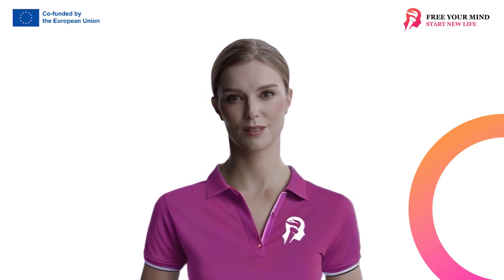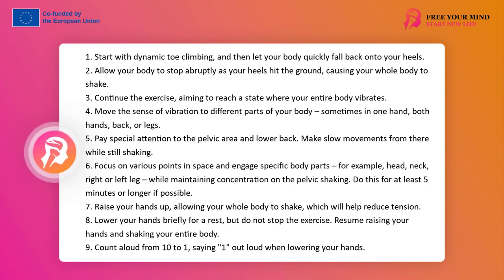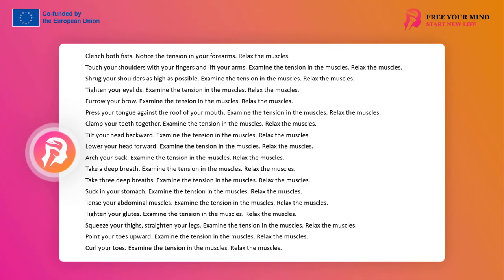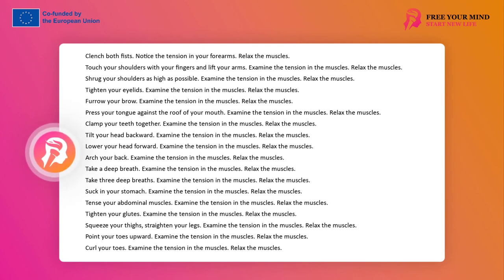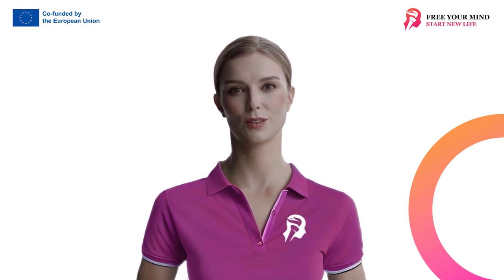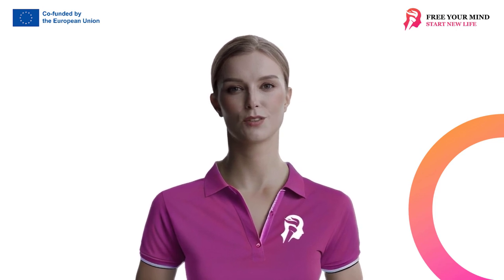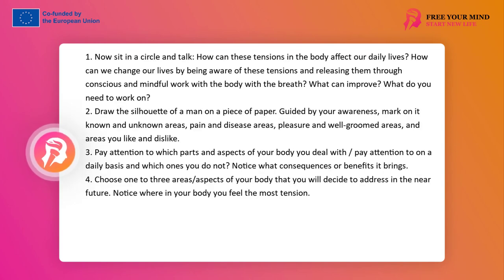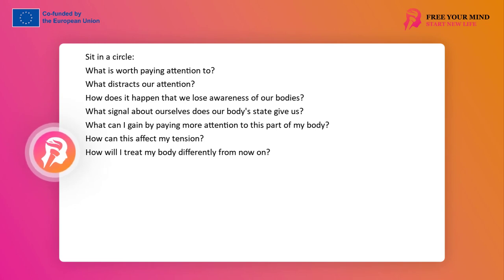FYM - Working with tension 14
Welcome to another video dedicated to working with tension during group development workshops. In this video, I will present three exercises to help release tension from the body, as well as a series of discussion questions to ask participants after completing these exercises.
Exercise: Shaking The aim of this exercise is to relax the entire body by performing a series of small loosening movements over a longer period.
The group spreads out in any scattered manner on the floor, maintaining a distance from each other that is at least equal to arm's reach, or any other that the space conditions allow.
To start, participants close their eyes and take several deep breaths, standing firmly on their heels, with a slight straddle. They focus on their bodies, analyzing it from the top of the head, through all body parts, down to the feet.

The facilitator's role is to give instructions for the next phases of the exercise, encourage its full implementation, and also remind about the task to people who start conversations or other activities. In case of people who decide to interrupt the exercise, the facilitator should agree to this decision, so that they can as soon as possible take the position of the observer and not disturb others.

First part:
Participants dynamically rise on their toes and let their bodies fall on their heels at a fast pace. They allow their bodies to abruptly stop when the heels hit the ground, causing the whole body to shake "like jelly". Keeping aware of the possibility of pain, they continue this exercise, striving to reach a state in which the whole body vibrates like jelly.

Second part:
Participants transfer the sense of "jelly" to various parts of the body - once it is in one hand, once in both, once in the back, once in the legs. They pay special attention to the pelvic area and the lower back. From here they perform slow movements, still shaking. They focus on different places in space and engage particular body parts - for example the head, neck, right or left leg - while maintaining concentration on shaking the pelvis. They perform this part for at least 5 minutes, if possible, longer.

Third part:
They raise their hands up, now the whole body is shaking, and this particular position helps to reduce tension. The facilitator should allow for resting the hands, however, this does not mean agreement to interrupt the exercise. They return to raising hands and shaking the entire body. The group or facilitator can count down from 10 to 1 and at "1" they drop their hands with a loud pronunciation of this number.

The discussion of the exercise aims at understanding the body's reaction to movement and unlocking.

How did you feel during the exercise?
What ailments, obstacles, blockages, difficulties did you notice in your body during its duration?
How did your mind react, what thoughts appeared?
What motivated you to continue the exercise?
What feelings arose during it?
How did you feel after finishing the exercise? What changed in your state after it ended?
What conclusions can be drawn from these observations?
How can the introduction of relaxing exercises affect your psychophysical state?
How can a change in the body's state support the mind's functioning?
How can the introduction of such exercises support your daily life?